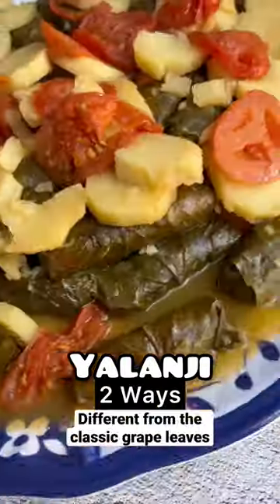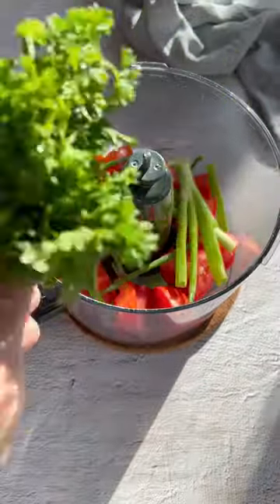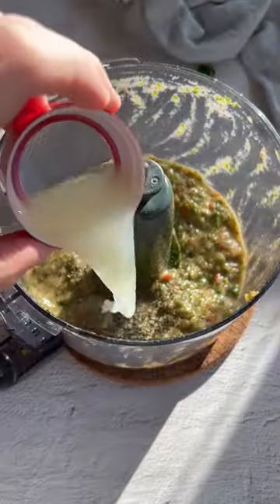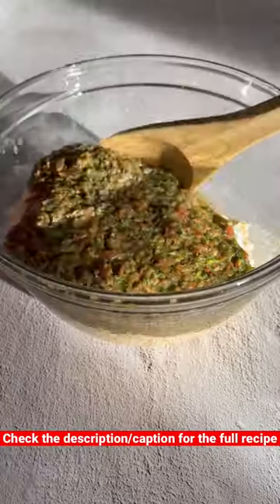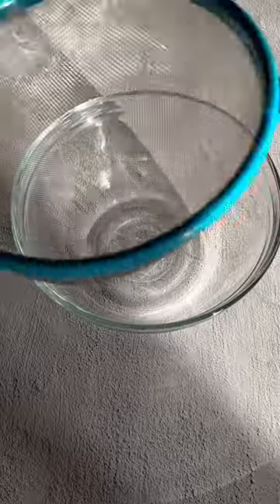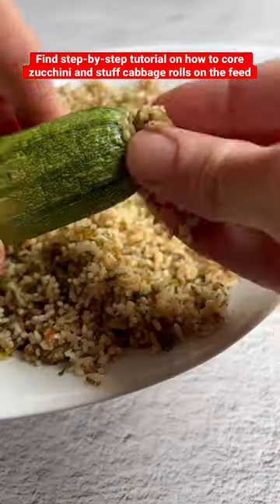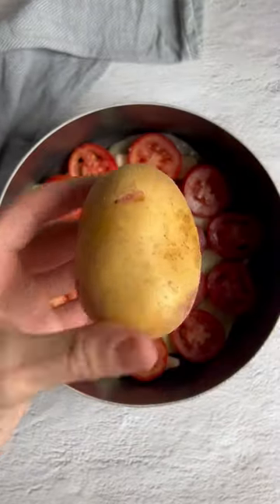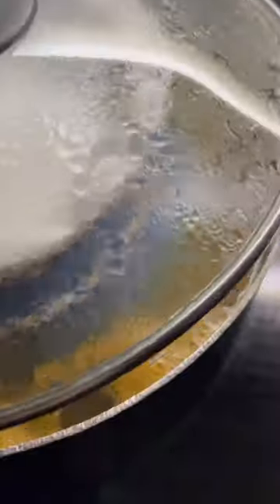How To Make Yalanji: 2 Ways, NOT Grape Leaves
⁣These vegan Yalanji stuffed squash and cabbage rolls are a fun spin on the traditional refreshing cold appetizer. Made with a tangy rice and vegetable filling. Perfect to enjoy over a food party, and for vibeant summer recipes!

𝐈𝐧𝐠𝐫𝐞𝐝𝐢𝐞𝐧𝐭𝐬⁣
8 small zucchini (aka Mexican squash) ⁣
1/2 small head of white cabbage (about 25 leaves)⁣
2 large tomatoes, 1/4 inch slices⁣
2 large potatoes, 1/4 inch slices⁣
6 garlic cloves, peeled⁣
𝐘𝐚𝐥𝐚𝐧𝐣𝐢 𝐅𝐢𝐥𝐥𝐢𝐧𝐠⁣
2 cups short grain rice (Egyptian or Jasmine), rinsed and soaked⁣
2 large tomatoes⁣
3 stalks of green onions⁣
1 bunch curly parsley⁣
1/2 tsp dried mint⁣
2 lemons, juiced⁣
2 tbsp pomegranate molasses⁣
2 tbsp extra virgin olive oil⁣
1 tbsp salt – adjust to taste⁣
1 tsp black pepper⁣
1/2 tsp sumac, optional⁣